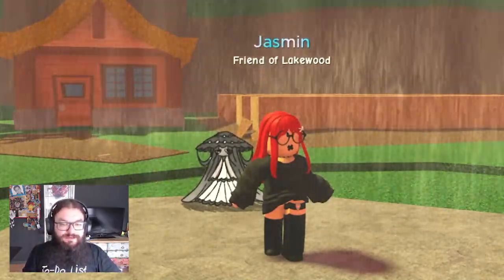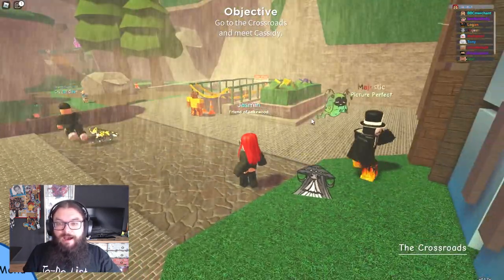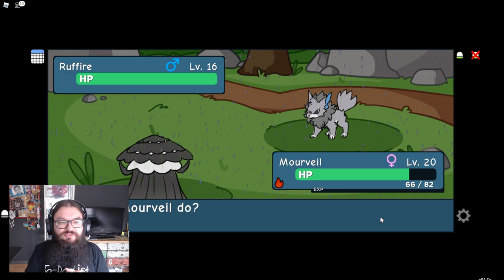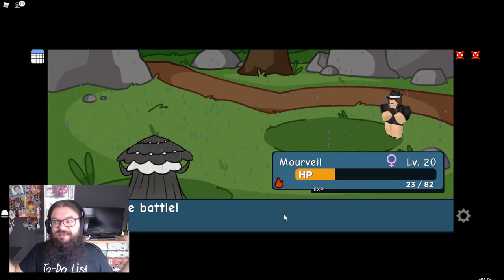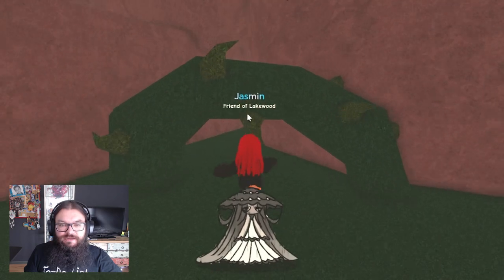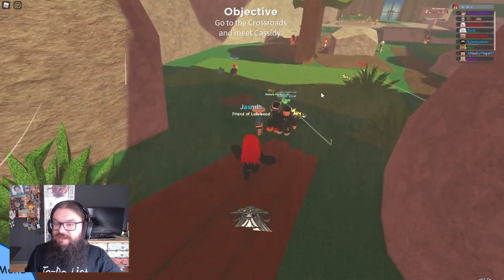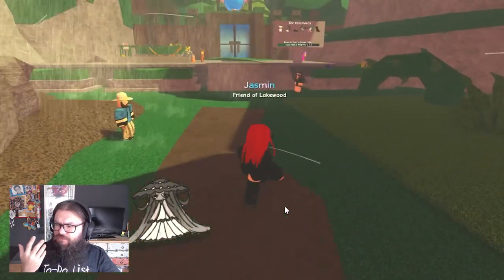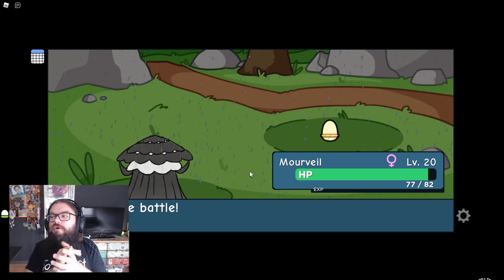CROSSROAD UPDATE! - [ Doodle World ]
In this Doodle World video we will be taking a look at the first update ever to Doodle World, the brand new Crossroad Update! What doodles will we be able to find on this new route? Where does the story lead? Lets find out!

►About me
Hello my name is Bowie!
I hope you like my channel, I will mainly be playing and developing Roblox on this channel but will probably also mix in some Minecraft and coding on different platforms! I hope you have a wonderful stay :)

Project Pokemon

🌎 Explore a mysterious island which is populated by strange creatures called Doodles! Collect ✨, battle ⚔️, and trade 🔄!

►Channel Artists
Bred: